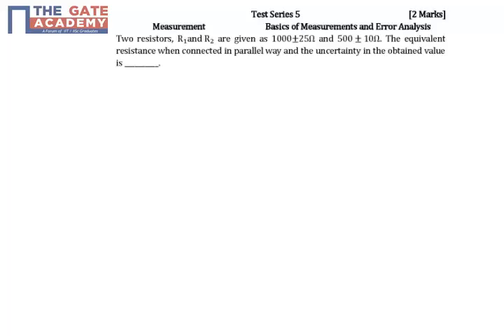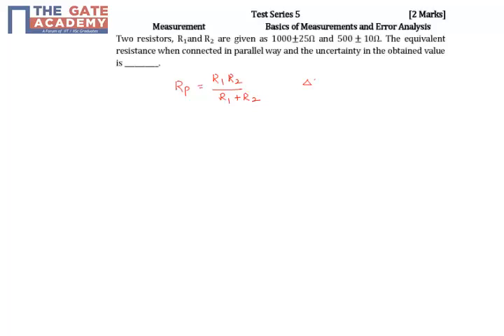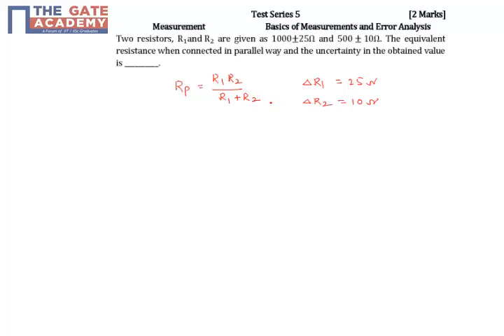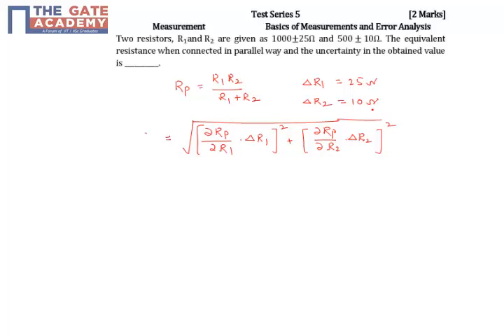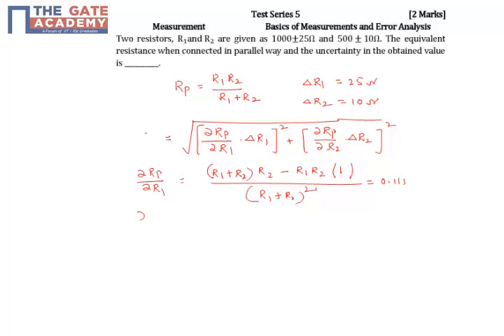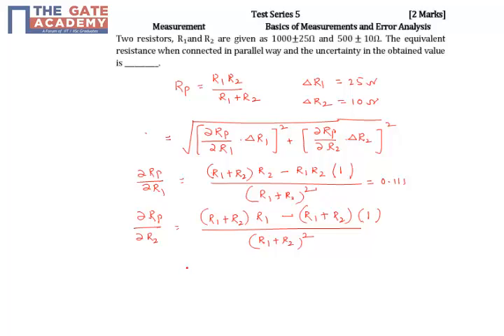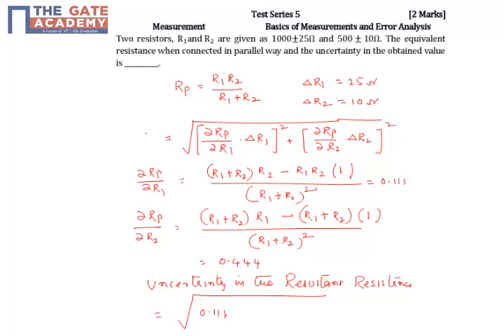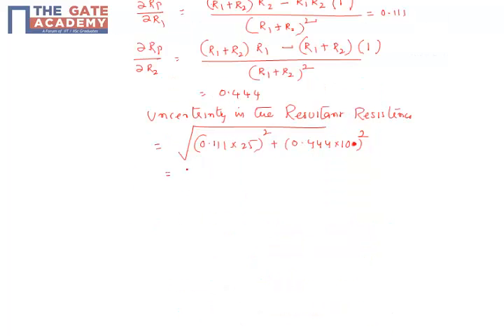GATE 15 EE TS 5 Q No 41